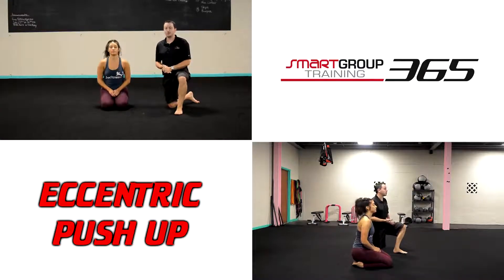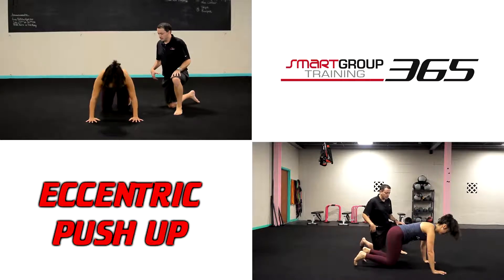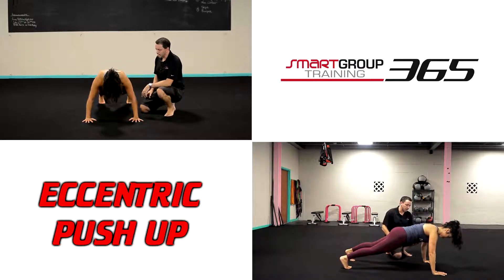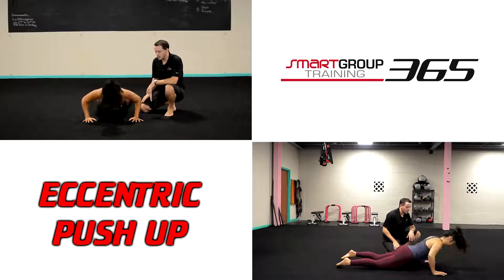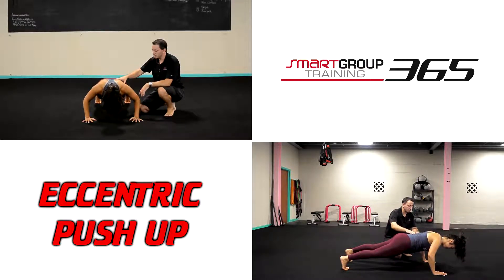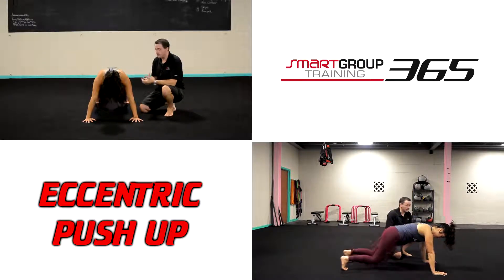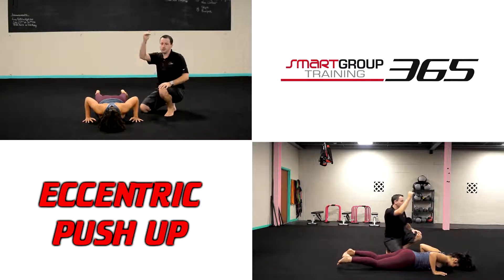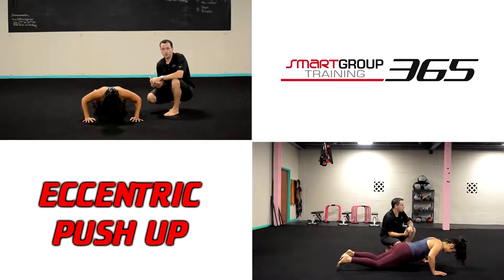Eccentric Push Up